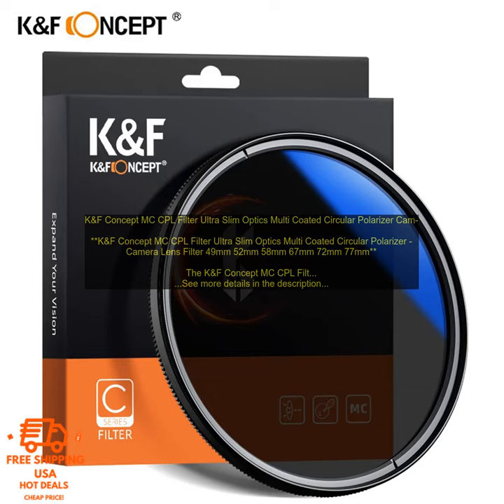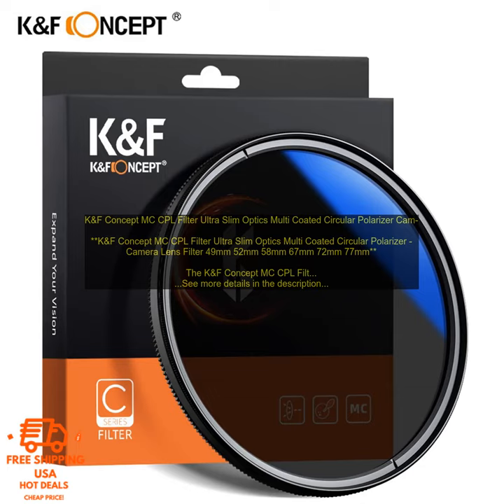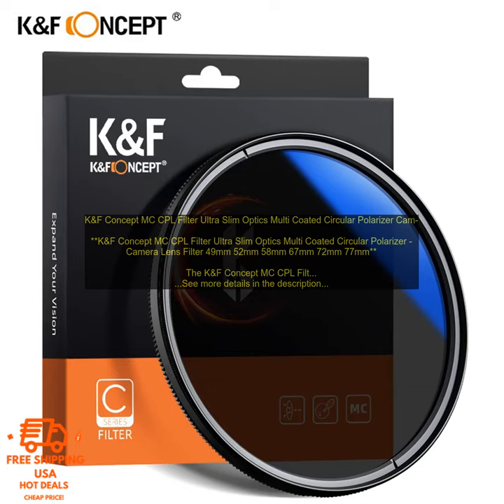1005002218348425 K&F Concept MC CPL Filter Ultra Slim Optics Multi Coated Circular Pola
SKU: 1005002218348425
K&F Concept MC CPL Filter Ultra Slim Optics Multi Coated Circular Polarizer Camera Lens Filter 49mm 52mm 58mm 67mm 72mm 77mm

The K&F Concept MC CPL Filter is a high-quality circular polarizer filter that can be used with a variety of camera lenses. It is made of high-quality optical glass and features multi-coating to reduce reflections and glare. The filter is also very thin and lightweight, making it easy to use on a variety of cameras.

The K&F Concept MC CPL Filter can be used to reduce reflections and glare from water, glass, and other surfaces. It can also be used to darken skies and enhance colors. The filter is very versatile and can be used for a variety of photography applications.

Here are some of the benefits of using the K&F Concept MC CPL Filter:

* High-quality optical glass: The filter is made of high-quality optical glass that provides sharp images with minimal distortion.
* Multi-coating: The filter features multi-coating to reduce reflections and glare.
* Thin and lightweight: The filter is very thin and lightweight, making it easy to use on a variety of cameras.
* Versatile: The filter can be used for a variety of photography applications.

Here are some of the drawbacks of using the K&F Concept MC CPL Filter:

* The filter is a bit expensive.
* The filter can cause vignetting on some wide-angle lenses.

Overall, the K&F Concept MC CPL Filter is a high-quality circular polarizer filter that can be used with a variety of camera lenses. It is made of high-quality optical glass and features multi-coating to reduce reflections and glare. The filter is also very thin and lightweight, making it easy to use on a variety of cameras.
k&f concept
 mc
 cp
 filter
 ultra slim
 optics
 multi coated
 circular polarizer
 camera lens filter
 49mm
 52mm
 58mm
 67mm
 72mm
 77mm